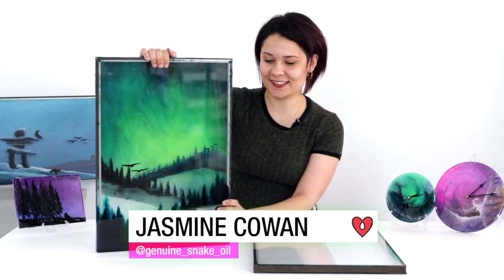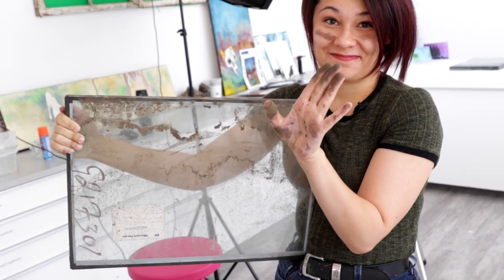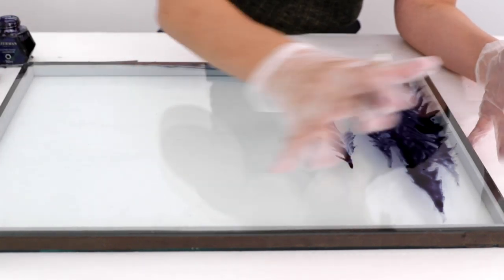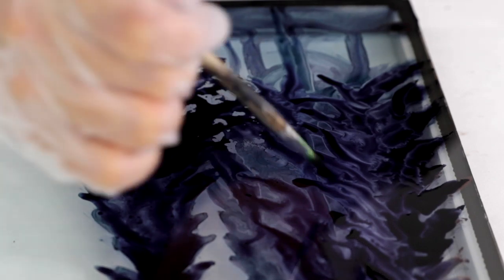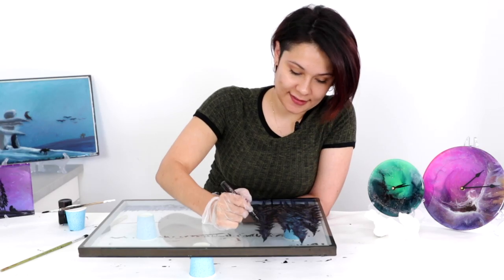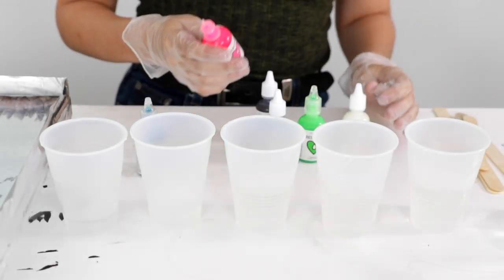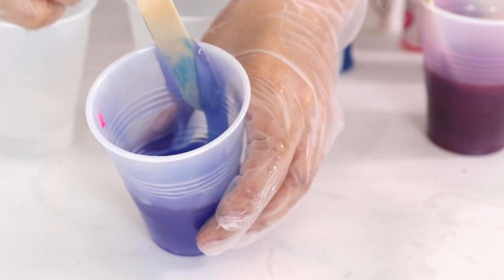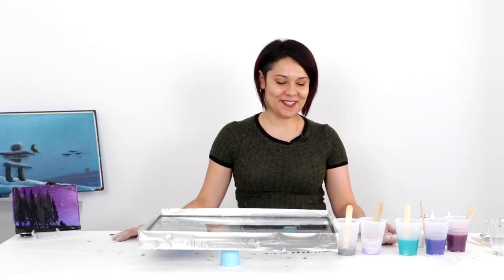How To Make A Resin Window Painting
Join Jasmine as she re-purposes an old window with tinted ArtResin to create an eye catching piece of art that will add light and colour to any room!

Painting your own unique design to both the front and back panels adds detail and a sense of depth to the piece. Simple washes of tinted resin enhanced with glitter provides colour and vibrancy.  As the daylight changes, so too does the radiant effect. It will look equally beautiful on the wall as a unique piece of artwork!